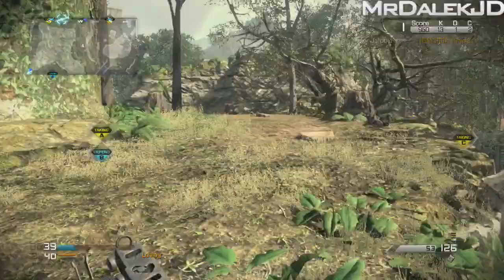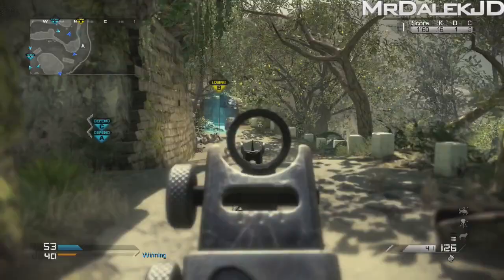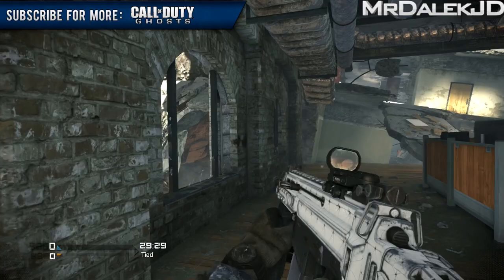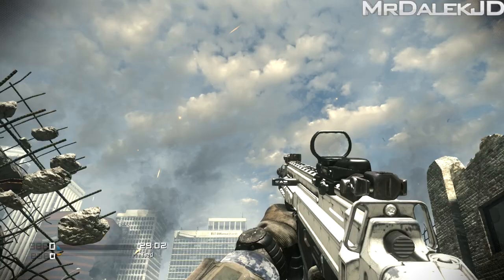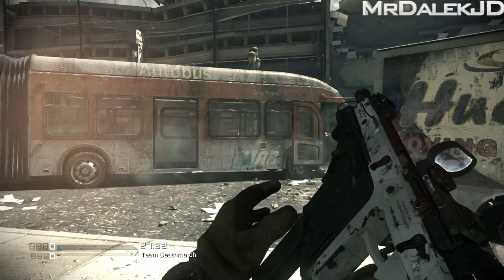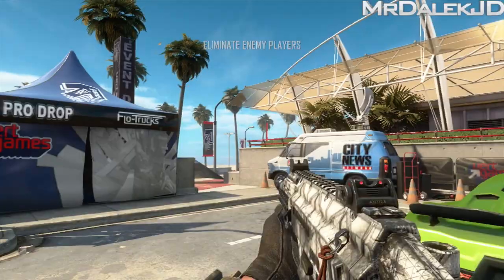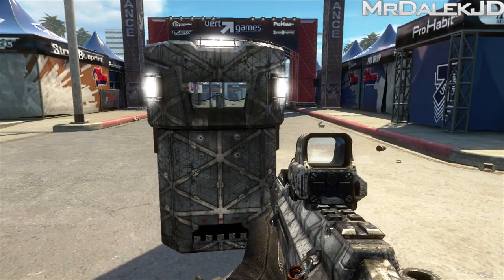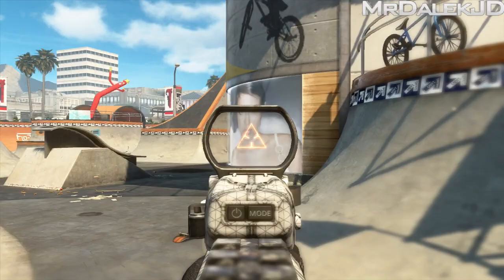Call of Duty: ADVANCED WARFARE - NEW CAMO! Black Ops 2 & GHOSTS DLC! (COD Advanced Warfare)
Call of Duty: Advanced Warfare - Pre-Order Camo!
●SMASH the LIKE for informative COD videos!

NEW Call of Duty: Advanced Warfare - "Call of Duty: ADVANCED WARFARE". COD AW (Call of Duty: AW) will be launching November 4th on Xbox One, PS4, PS3 and Xbox 360. When you PRE-ORDER "COD: Advanced Warfare", you get a new personalization pack for both Call of Duty: Ghosts & Black Ops 2. Enjoy this video showing you the pre-order bonus on both games!

Get the camo exclusively with GAME pre-orders in the UK. Here's a link to their hub

by signing in with your Call of Duty account.